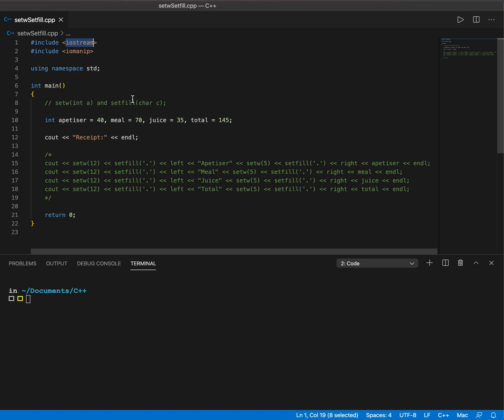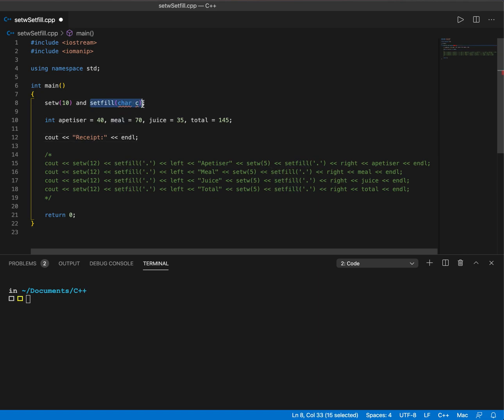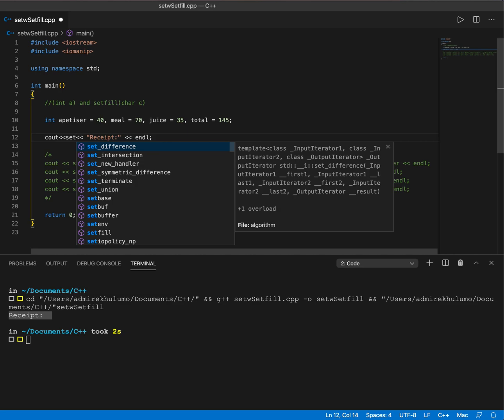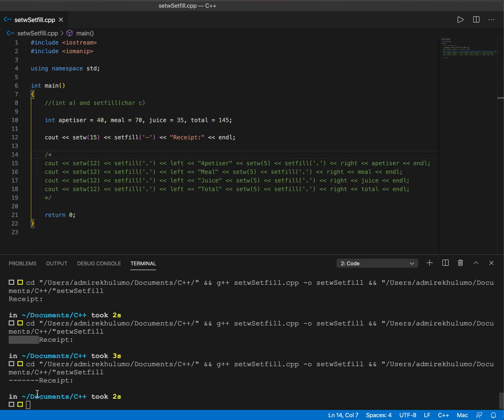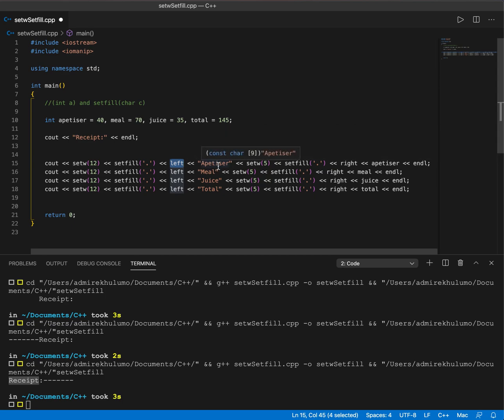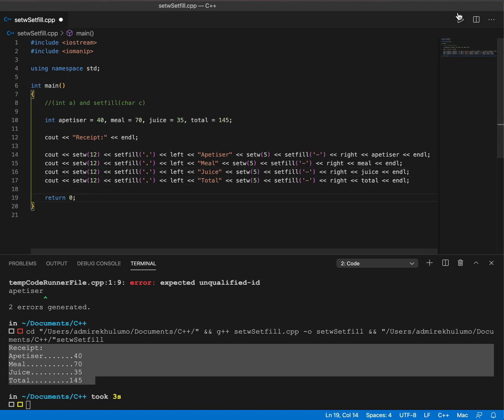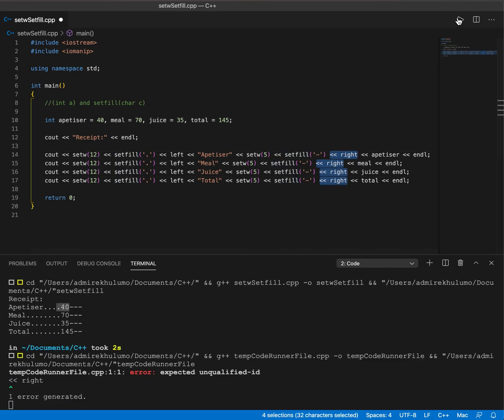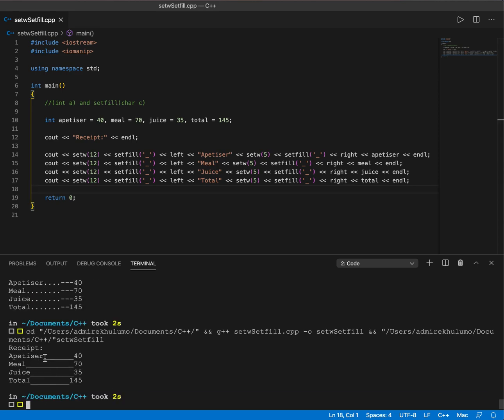setw() and setfill() in C++ || BIUST COMP 202: OOP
For those with me in this module, I hope this helps. ⚡️

 Goodluck. 🚀